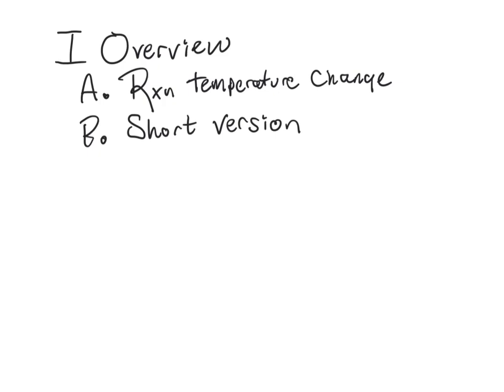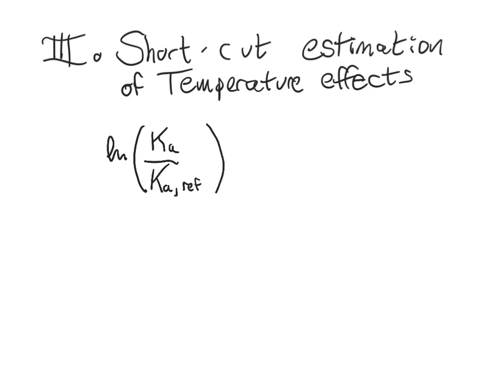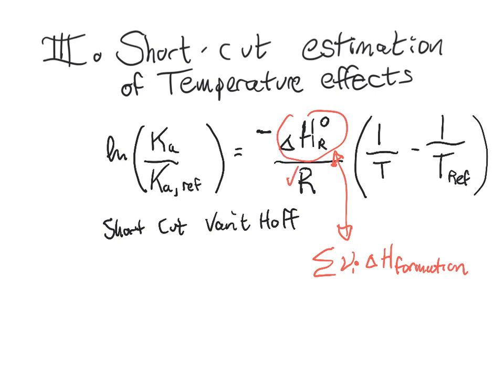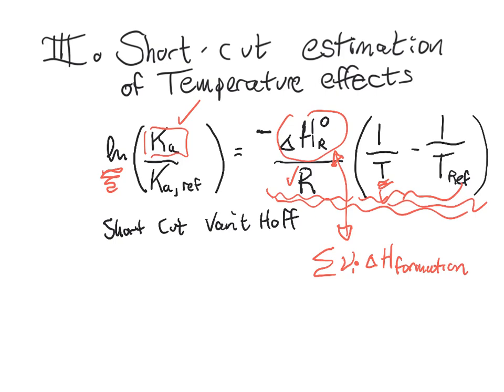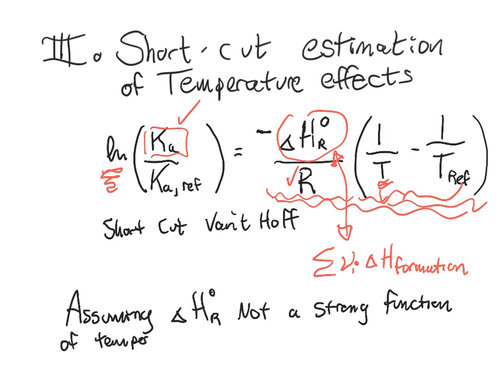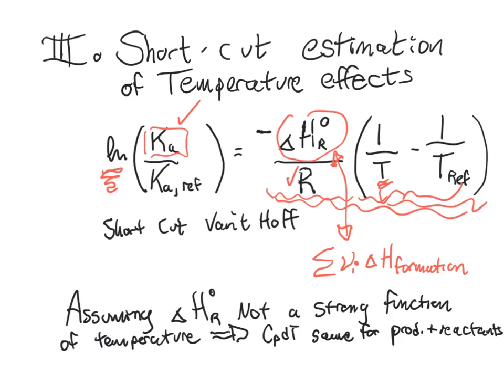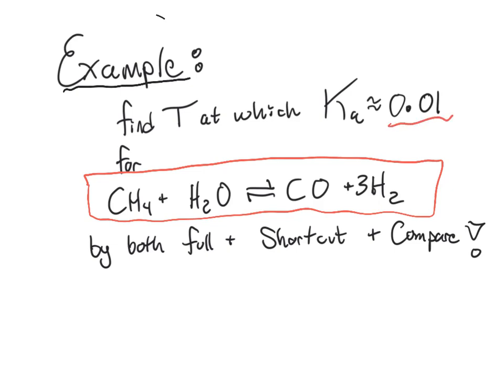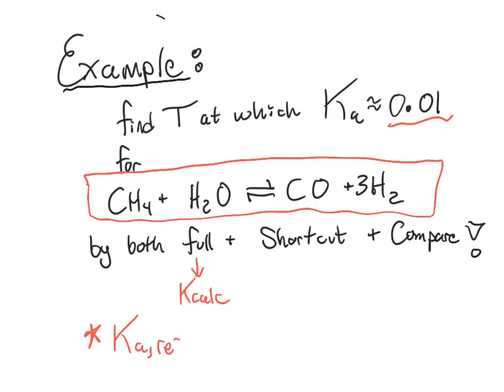Short cut reaction temperature change - Chemical Engineering Thermodynamics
Using the short cut van't Hoff equation to determine the Ka for a reaction that isn't at the reference temperature.